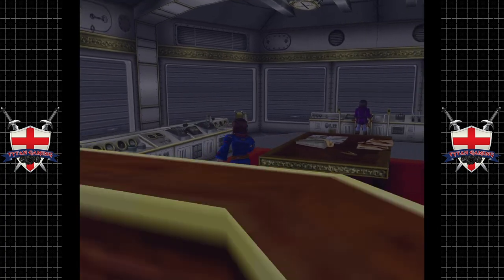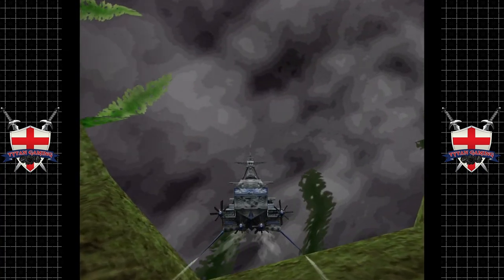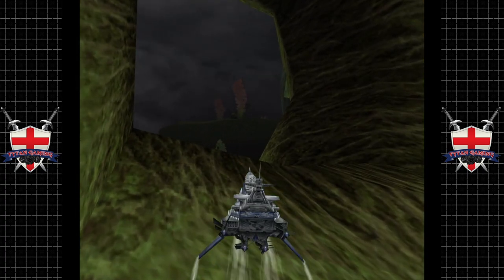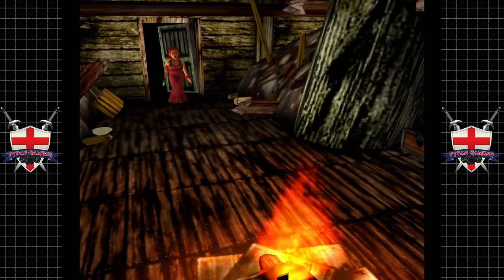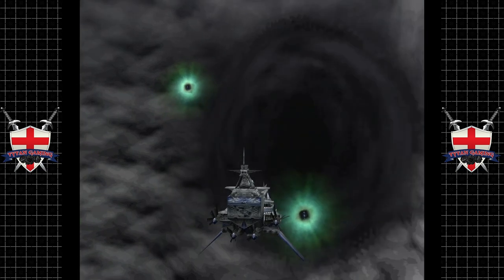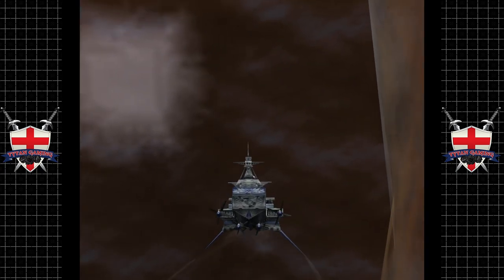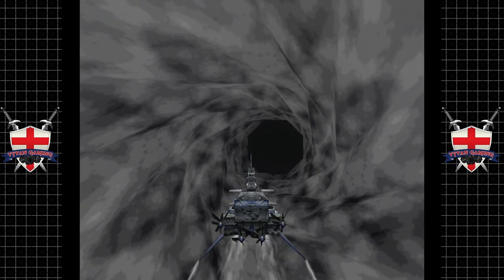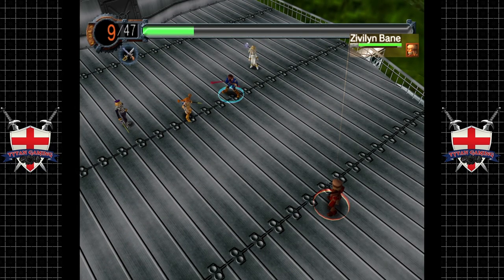Skies Of Arcadia Legends | GameCube/Wii U | #48 Saved From Oblivion